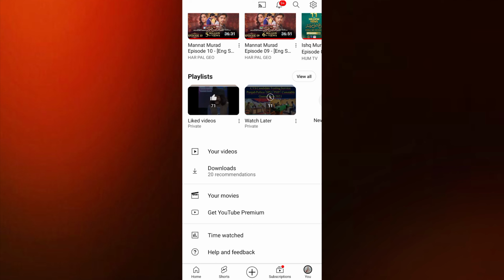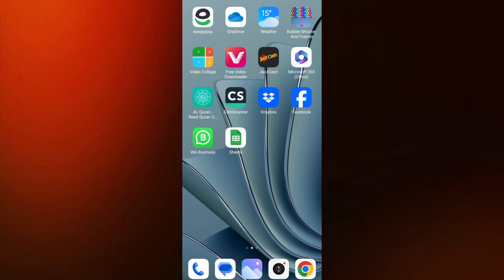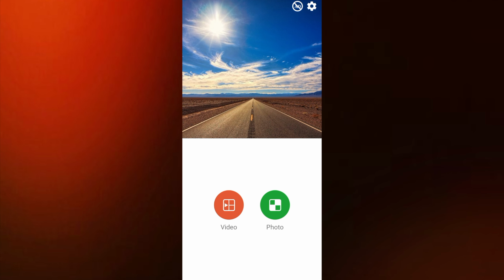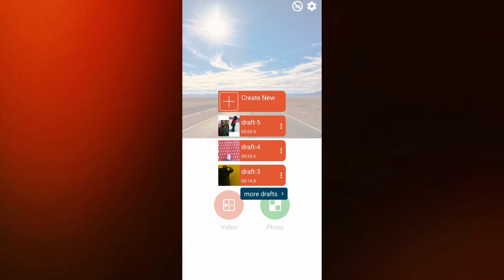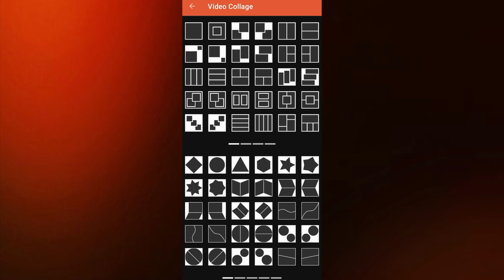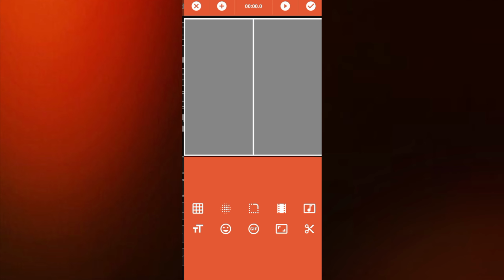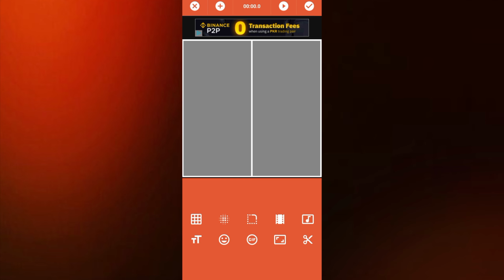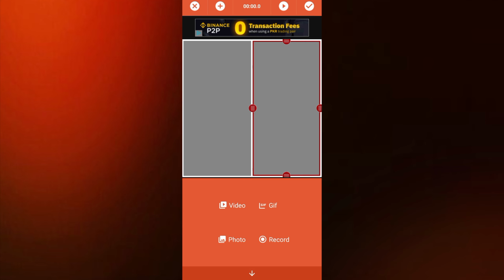How to Make Duet Videos on You Tube (2024)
Title: Create Duet Videos on YouTube | Collaborative Content Making Guide 2024

Queries Solved:
1. YouTube Duet Videos
2. Collaborative Content Creation
3. Video Making Techniques

In this video, learn how to create engaging duet videos on YouTube in 2024. Whether you're a beginner or looking to level up your content, this guide has got you covered. Let's elevate our video-making skills together.